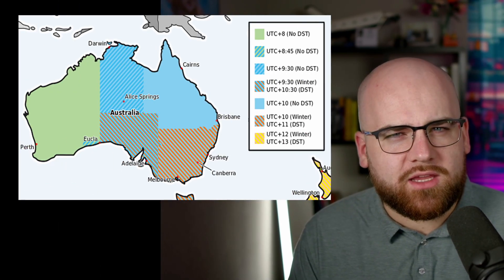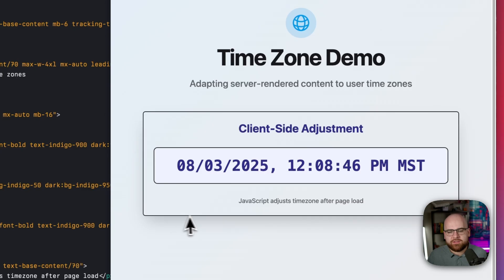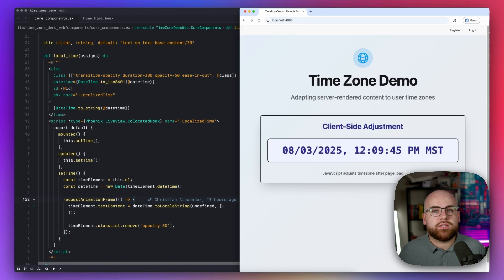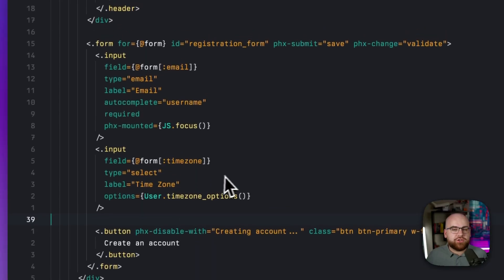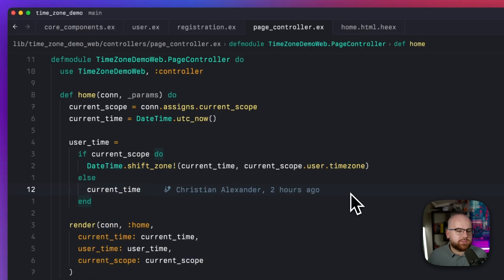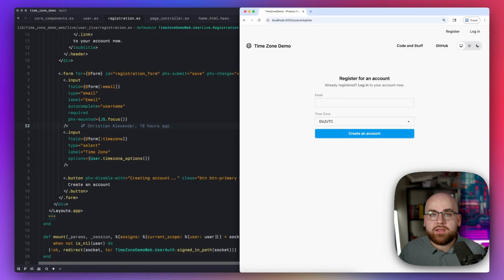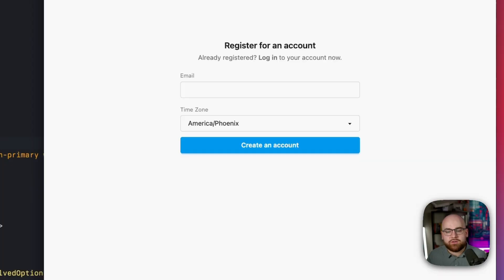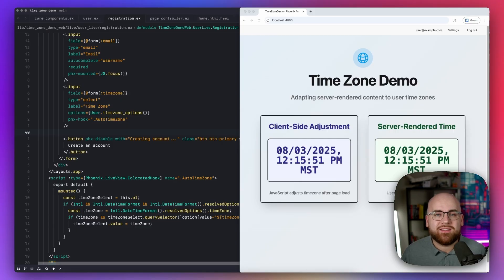Auto-Select Timezones in Phoenix Apps (Your Users Will Thank You)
It's important to use the right timezone for each user, on the frontend and the backend. In this video, I'll show you how to automatically detect and pre-select a user's timezone in Phoenix / LiveView apps using the new colocated JavaScript hooks feature.

We'll extend phx.gen.auth with a sprinkle of javascript that uses the browser's timezone information to create a seamless user experience.

Your users (especially those in Australia) will thank you.

YouTube Academy Competition